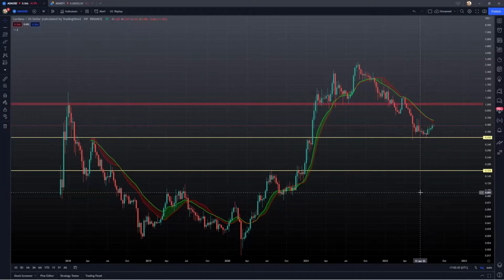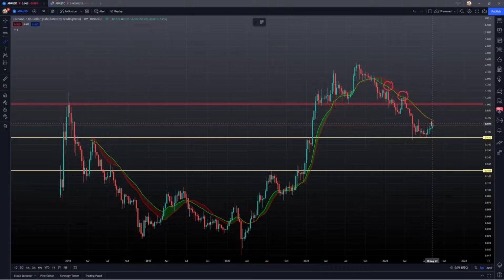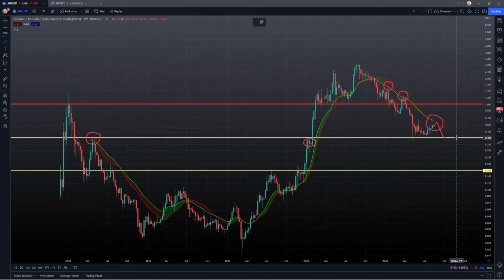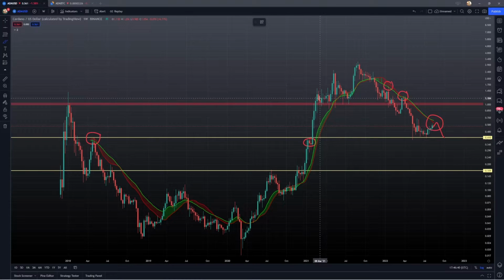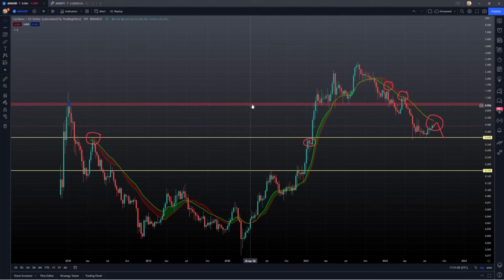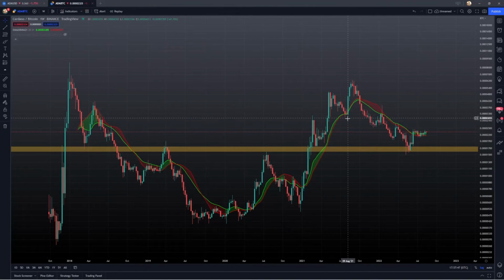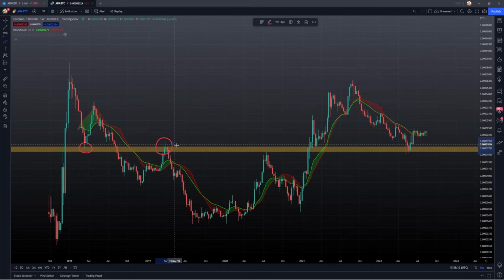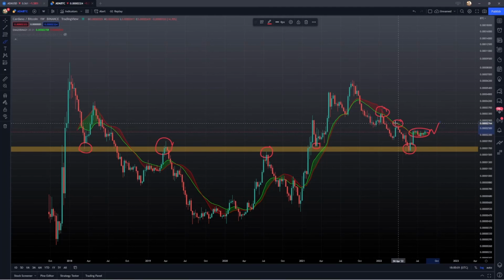Cardano Long Term Market Analysis! (ADA Crypto Outlook)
In todays video I talk about Cardano on a long term time frame. I cover some very key moving averages, horizontal support and resistance levels, and also the bitcoin ratio pair. I talk about what I'm looking for to increase the probability I believe we have a bear market bottom in place and also what a bottom would look for. I hope you guys enjoy!